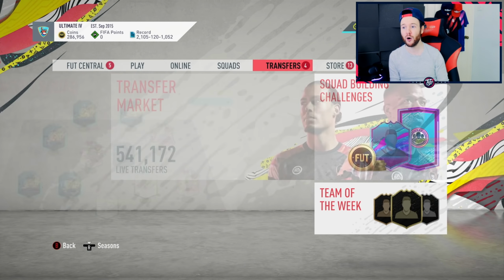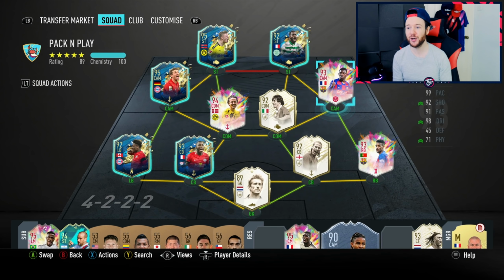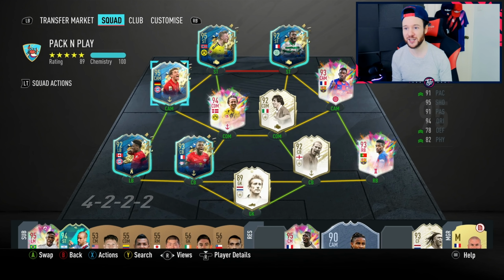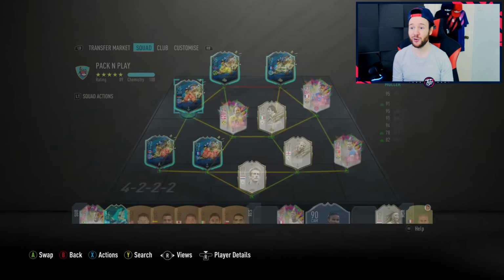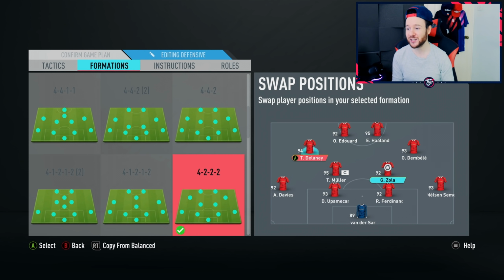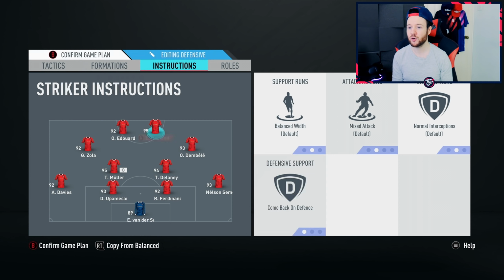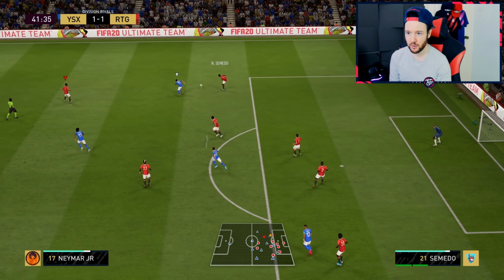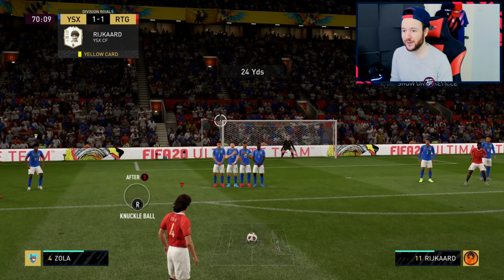BEST VALUE MOMENTS CARD?!?!? PRE-SEASON!!! ULTIMATE RTG #3 - FIFA 20 Ultimate Team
Pre-season promo GOING DOWN tonight with TOTS & TOTY cards being put back into packs!

PRIME ICON MOMENTS PACK

PRIME ICON MOMENTS SBC

FIFA 20 ULTIMATE RTG